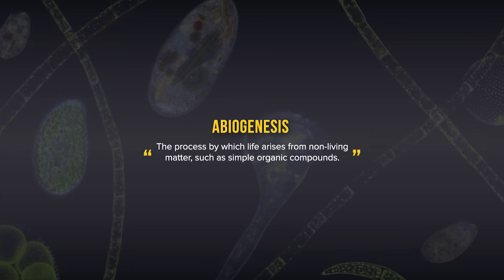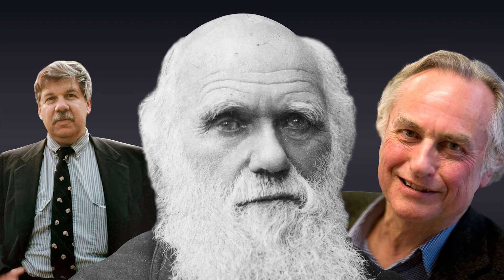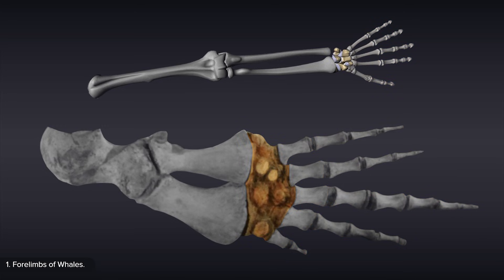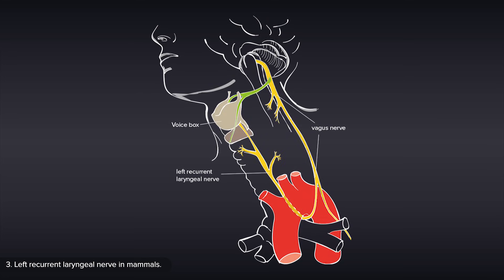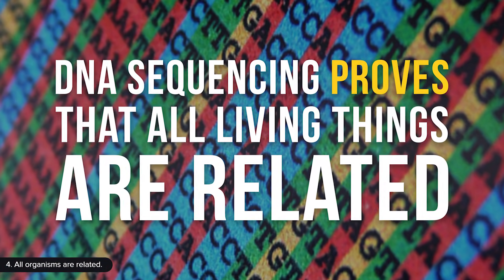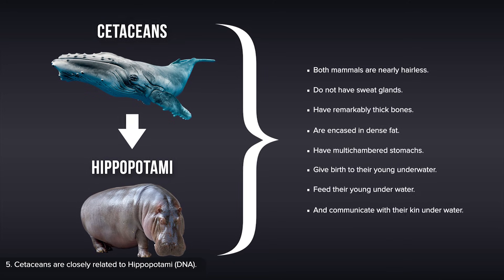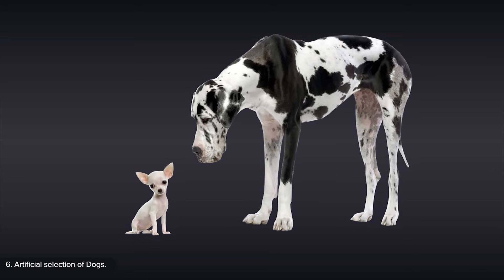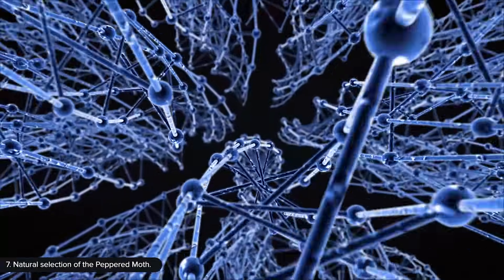9 Proofs of Evolution (Why Evolution is True) Ft. Holy Koolaid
The evidence for evolution comes from every branch of science that remotely interacts with organisms. This includes, to name but a few, anatomy, biology, embryology, genetics, neurobiology, and paleontology – which in turn includes every sub-field of these sciences, such as anthropology, biogeography, chronological dating, comparative anatomy, fossils, molecular biology, and the list goes on and on and on and on…

The point being here is that everything we objectively know about the natural world both supports and improves the theory of evolution by natural selection, whether we like it or not! This is 9 Proofs of Evolution – Why Evolution is True.

Now to present all of the evidence for evolution would take eons, and would bore even Darwin, Dawkins and Jay Gould, and so if you’re really interested in reviewing all of the overwhelming evidence for evolution, then this video isn’t it… what it is, however, is just nine lines of evidence from several fields of study which by themselves alone make a very convincing case.

Needles to say, please watch the video for an adequate explanation of each line of evidence, as what follows is just a brief outline (due to a cap on description length).

1. Forelimbs of Whales:

Within their flippers, whales have, just like the forelimbs of land mammals, finger, hand, wrist, and arm bones, which can be easily explained if these bones are repurposed forelimbs, but are remarkably hard to explain if they’re not, as after all, these bones have very little in common with non-mammal fins, and yet a great deal in common with the forelimbs of land mammals.

2. Hind legs of Whales:

Whales have strange bones that look like shrivelled hip, thigh and shin bones where land mammals have hind legs, and some of these bones, such as these (on screen)  from a bowhead whale, even have what appears to be a ball and socket joint… further still, palaeontologists have found numerous species within the fossil record that have unique similarities with whales, but also varying sizes of hind legs.

3. Left recurrent Laryngeal nerve in Mammals:

Without getting to technical, this nerve runs from the brain to the voice box, which should be a distance of a few inches, but instead it goes down into the chest, loops around a main artery, and then goes back up to the voice box, which in the case of the giraffe results in a 15 foot detour… “A mistake that no engineer would ever make!”

However, in animals without a neck, such as fish, the most direct route for this nerve is indeed by navigating round the artery, and hence, if mammals evolved from fish-like ancestors, we can easily explain why this absurd design exists. But if, on the other hand, we want to insist that it was deliberately created this way by a designer, then, well, we certainly can’t call this designer intelligent…

Unfortunately, due to a cap on description length, you’ll have to watch the video to see 4, 5, 6, 7, 8, and 9.

DNA Similarity Explained:

Within this video I mention that we share X% of our DNA with certain organisms, and I stress and emphasis the words ‘of comparable DNA’ because that exactly what it is… of the DNA ‘that is comparable’, we share X% with these organisms. However, there is plenty of DNA in all of these organisms that is so different to ours that it can’t be compared, and this is why some studies show as low as a 90% similarity between humans and chimps, while other studies show as high as 99% similarity. It all depends on how you measure it.

As always, thank you kindly for the view, and I hope this video helps you defeat those assert that evolution has no evidence!  Stay rational my fellow apes.